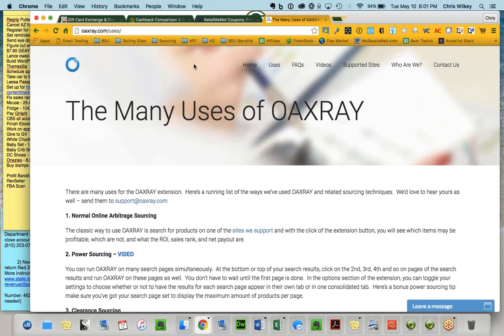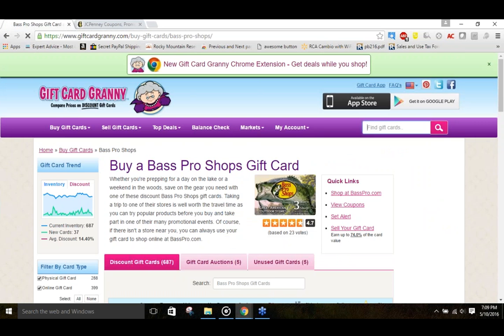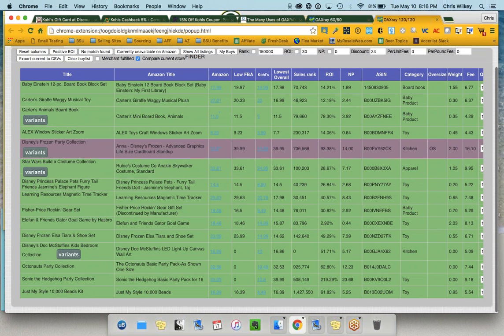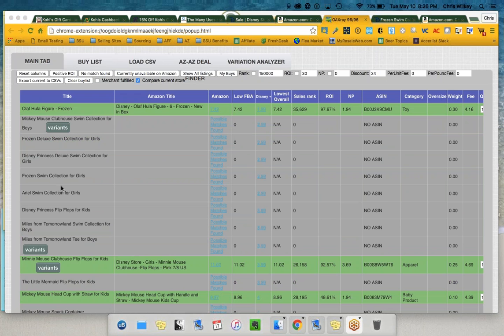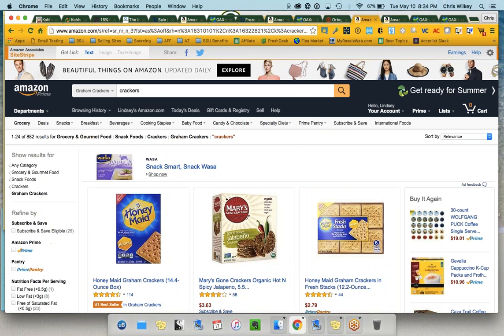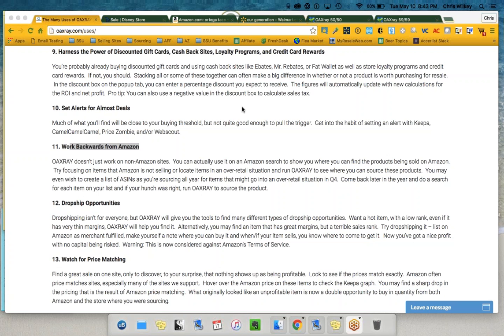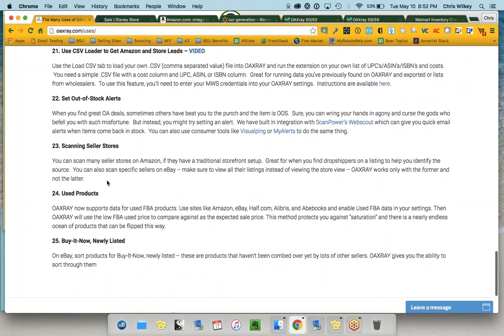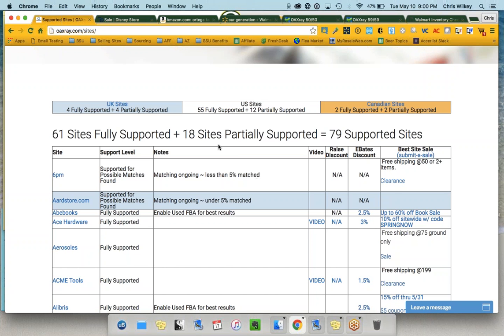Online Sourcing with OAXRay - Week 2 - Setting Up Your Online Sourcing Process with OAXRay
✅ Learn the ins and outs of online arbitrage in with Chris Grant and the OA Challenge Setting Up Your Online Sourcing Process with OAXRay with Chris Wilkey

Goal of the class: Go through 3-4 different ways to use OAXRay for online sourcing and understand how Chris uses the software to find deals on a daily basis.